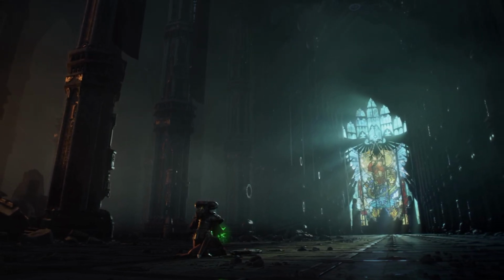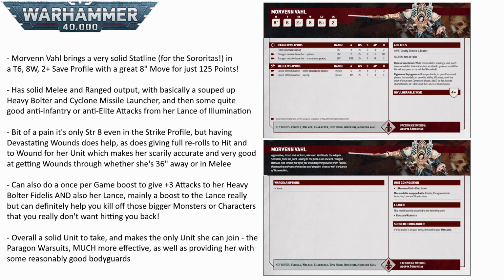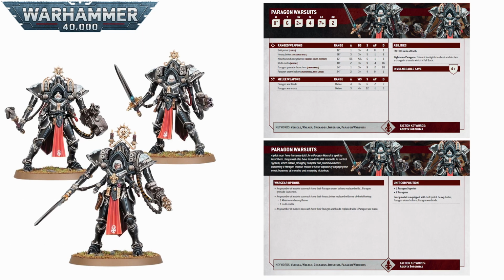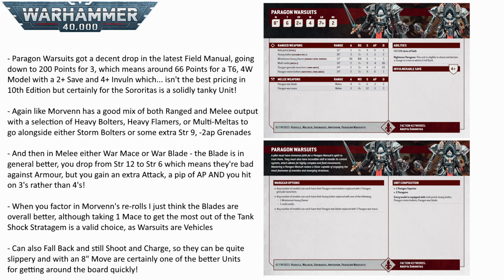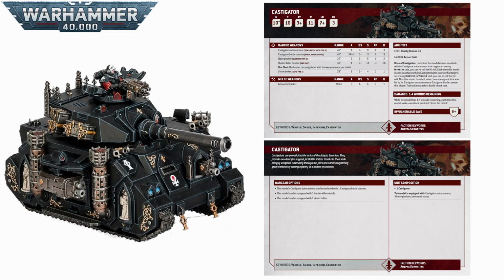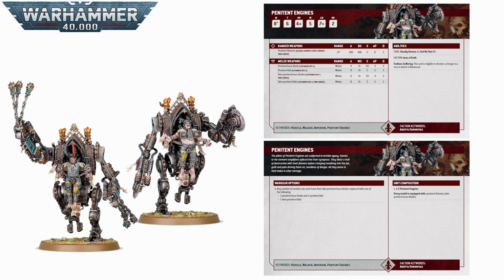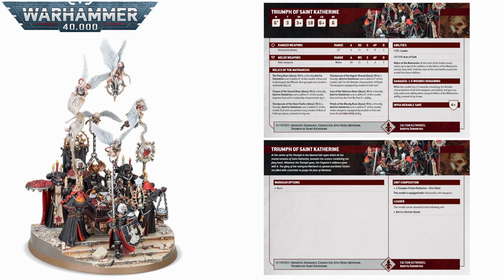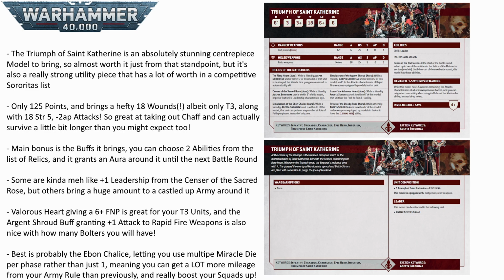The Top 5 Competitive Adepta Sororitas Datasheets In 10th Edition?! | Warhammer 40k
They may be struggling in the competitive meta right now, but there's still a couple of Units from the Adepta Sororitas Index that have some potential, so let's take a look and see what 5 of the very best are from their new 10th Edition Index!